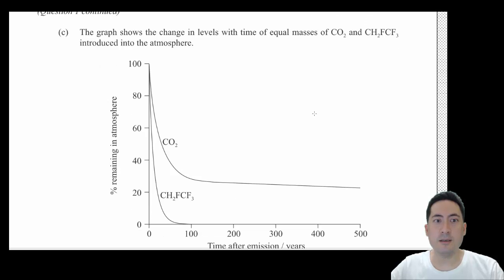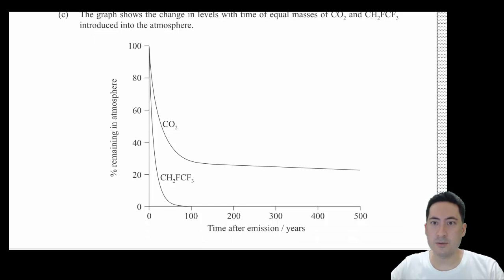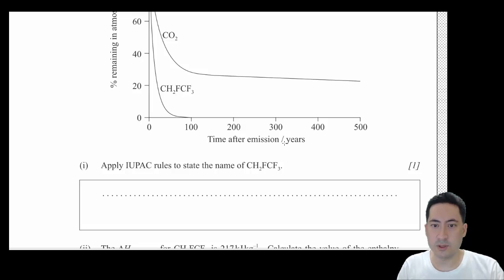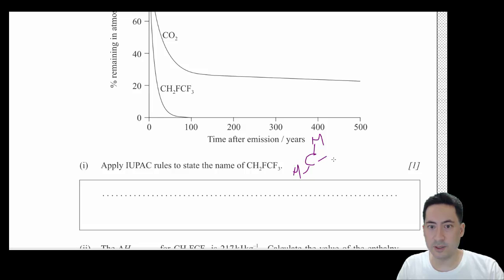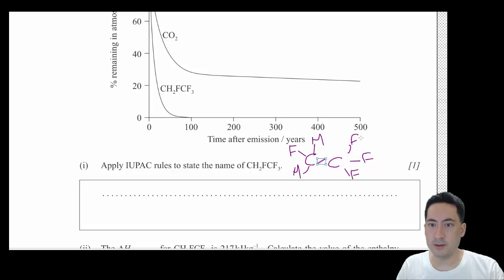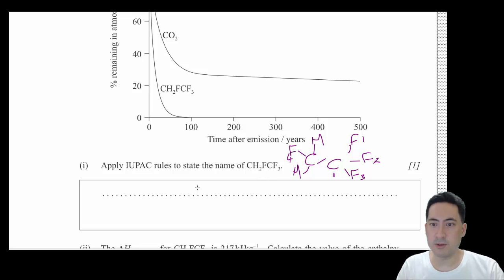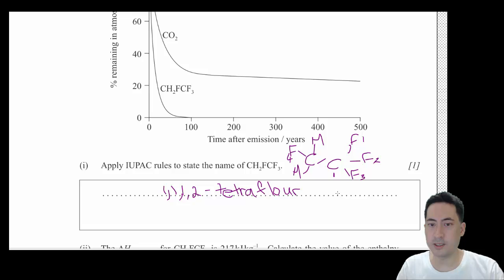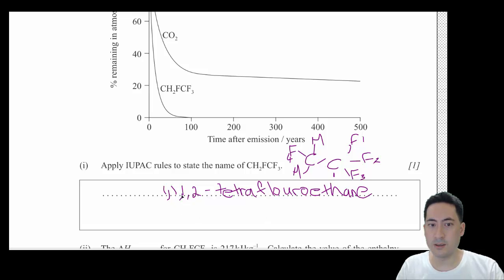How to name halogenoalkanes